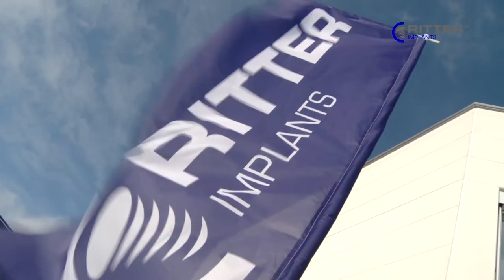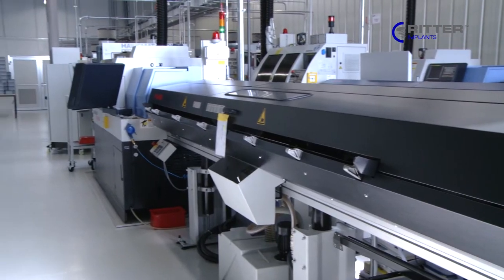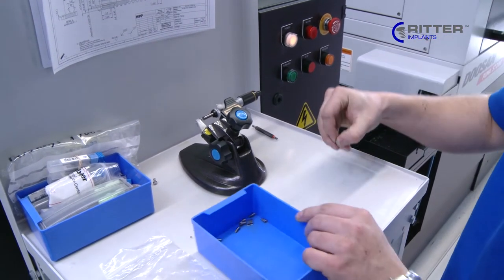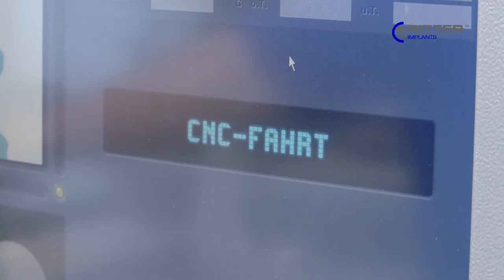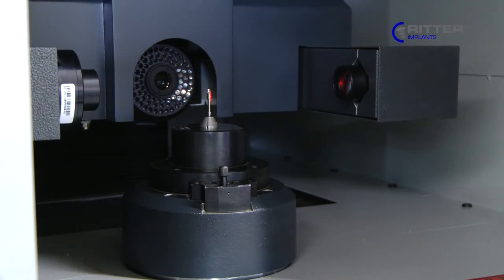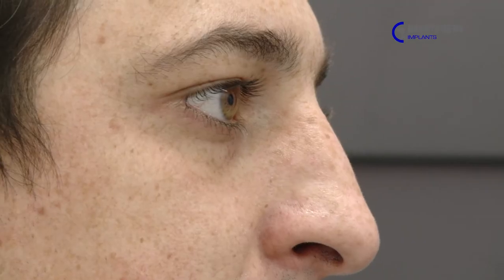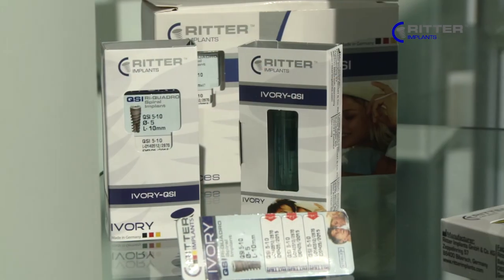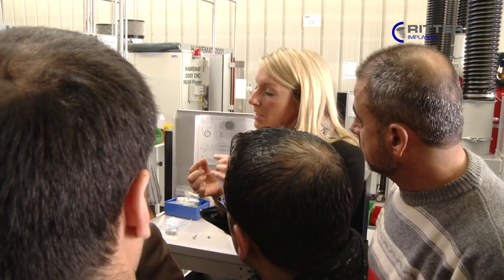Ritter Implants - Factory Tour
Manufacturing of Ritter Implant at the Factory, located in the Black Forest, GERMANY